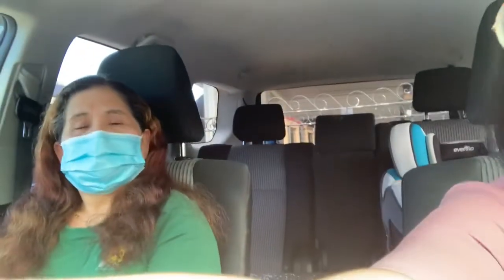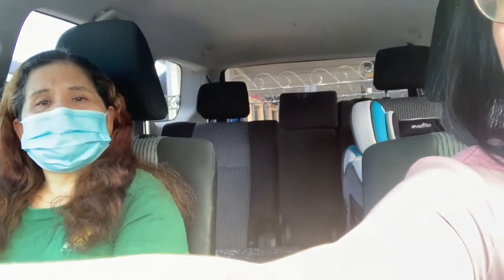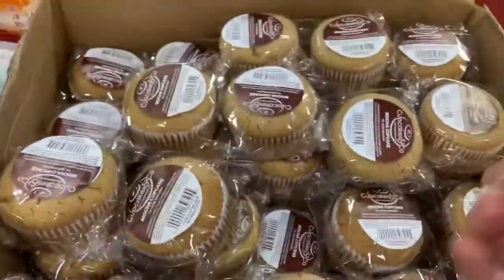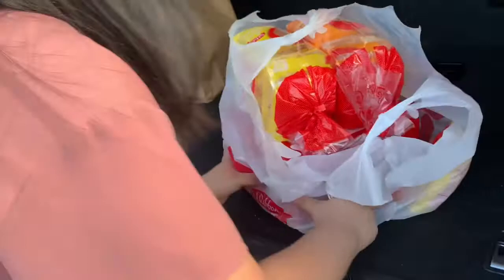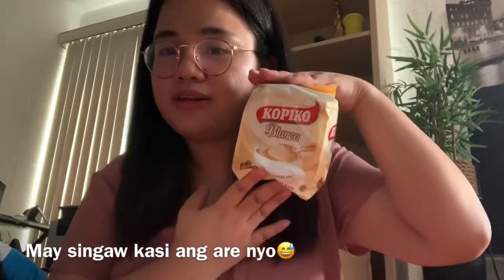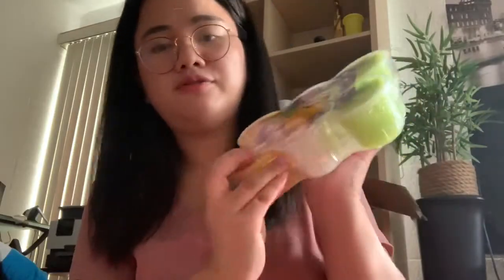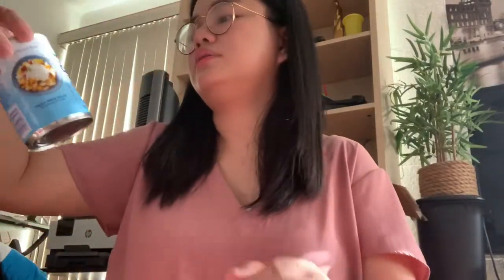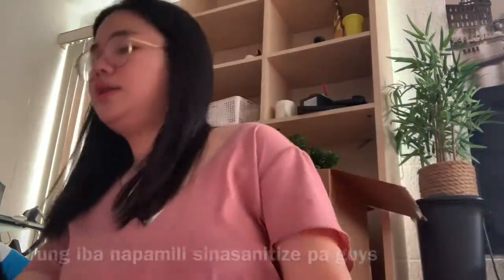VLOG #06 HAPPY FATHER’S DAY: NAG-GROCERY+ NAG-LUTO NG SPAGHETTI 🍝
Hello guys! It’s been a while before nakapag- upload ulit. But anyways here’s our new vlog for Father’s Day! Hope you guys would like it! Happy Father’s Day to all the dads out there! 🙌🙏